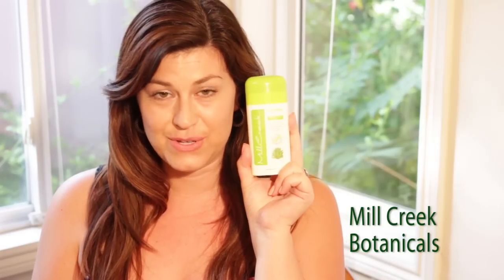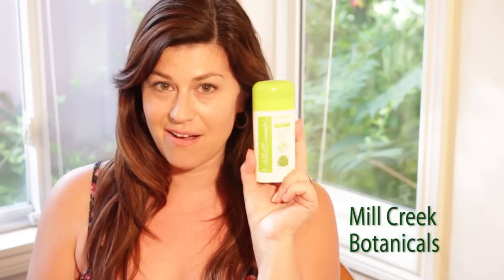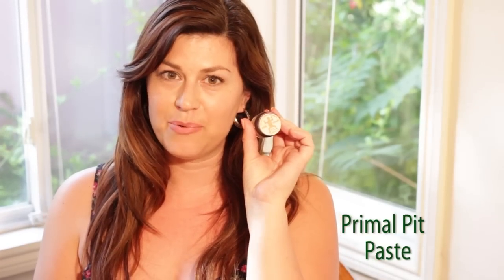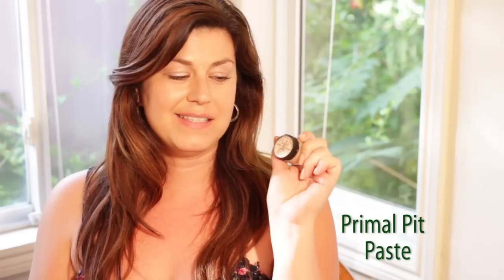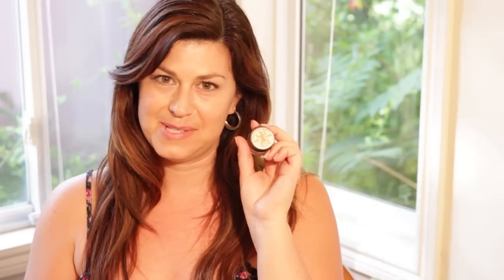Safe and Natural Deodorants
Use safe, effective Deodorants to stay cool this Summer!

scottyaudio.net